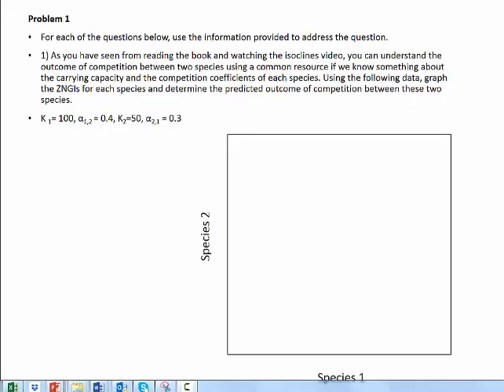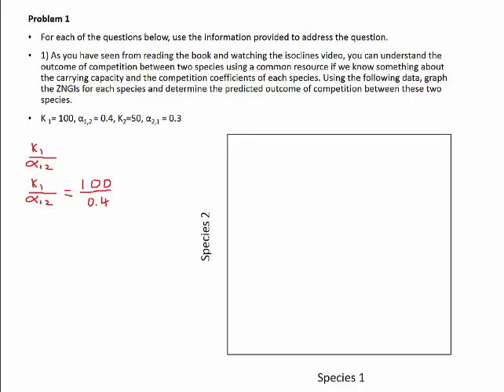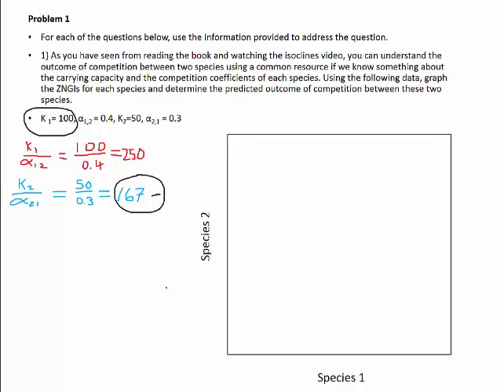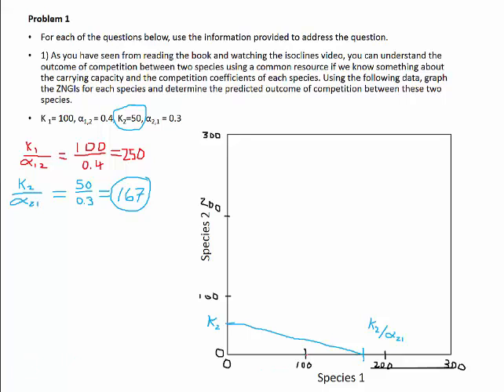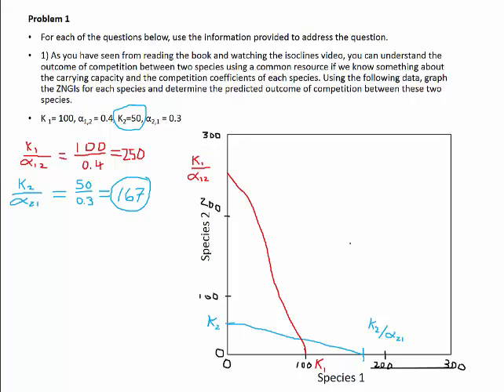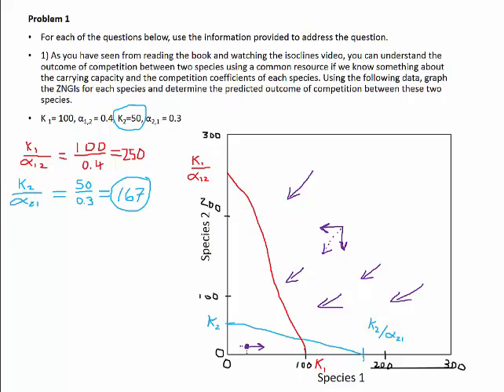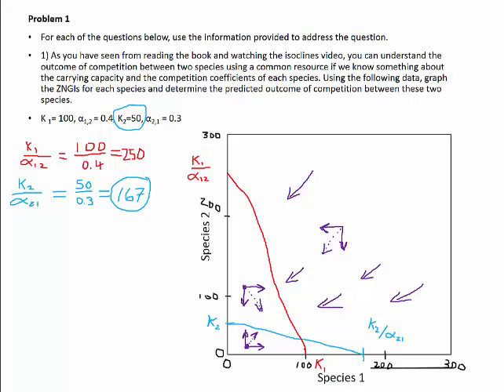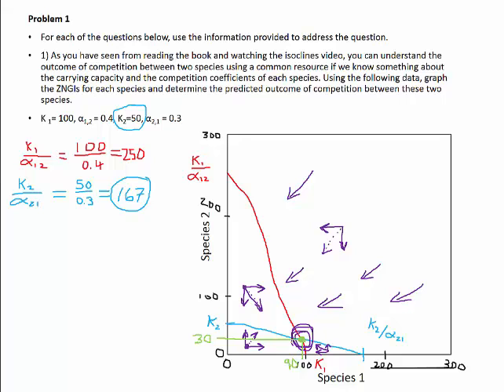Competition Class II solution to problem 1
This is the solution the problem 1 on the worksheet for the unit Competition II.  Try solving the problem first.